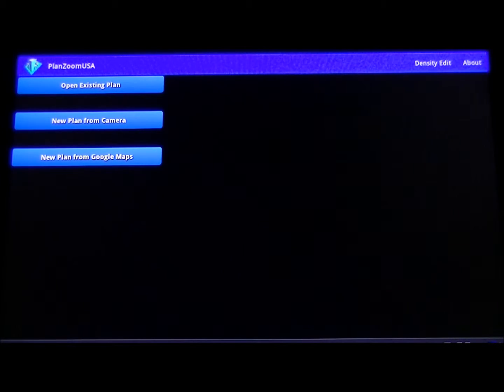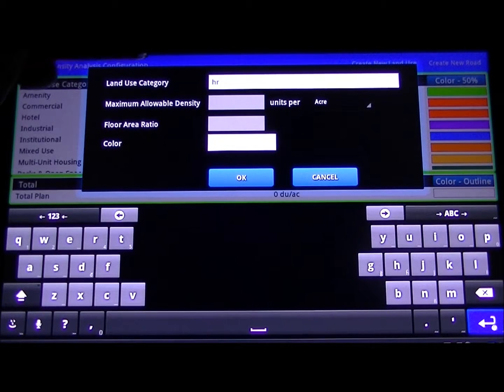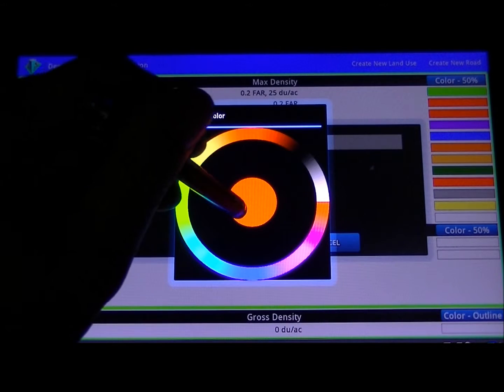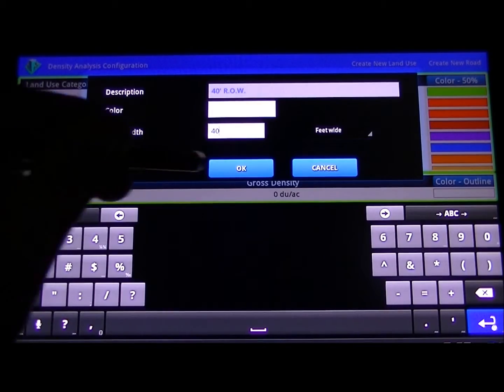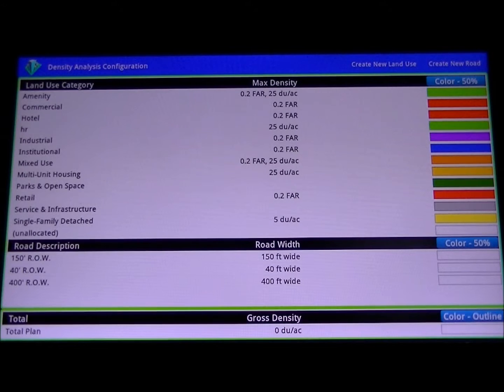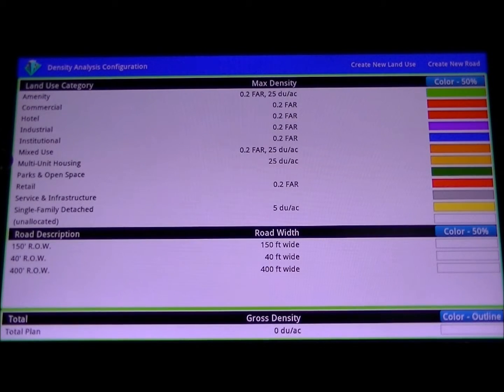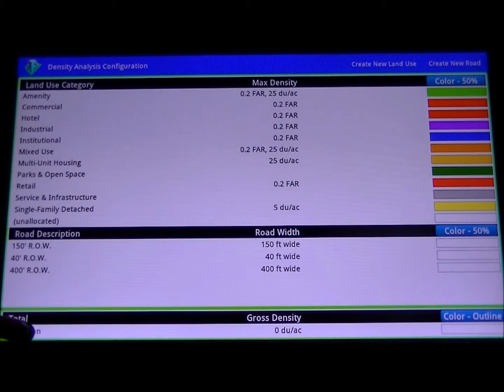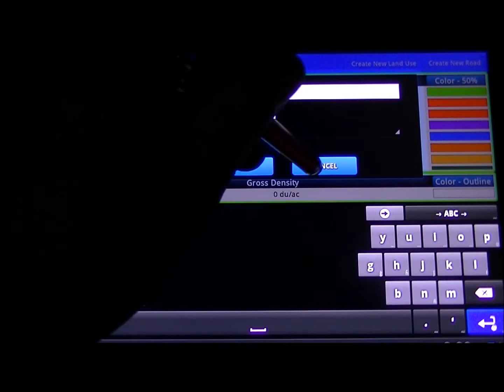PlanZoomUSA: Editing the Global Density List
This video shows how to configure PlanZoomUSA to setup defaults for Land Use Categories and Road Descriptions to be used when plans are first created.